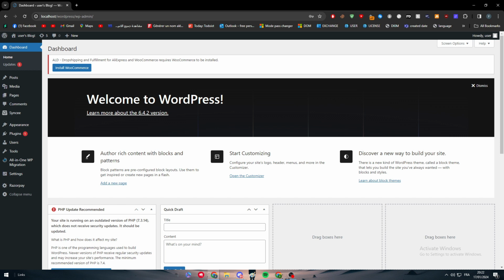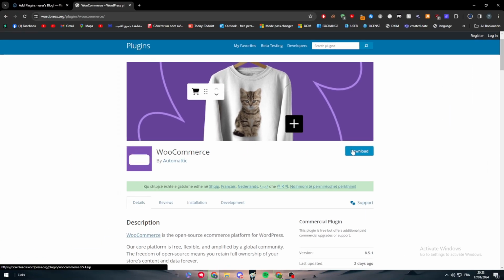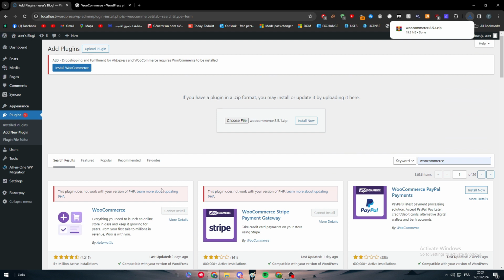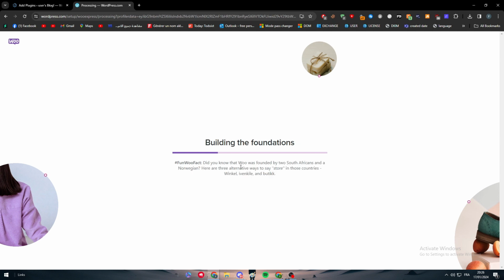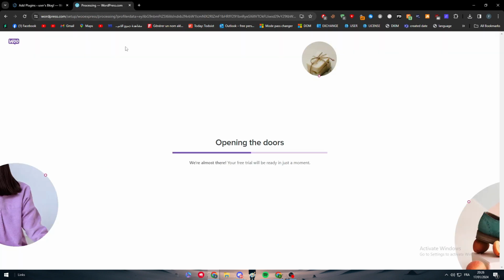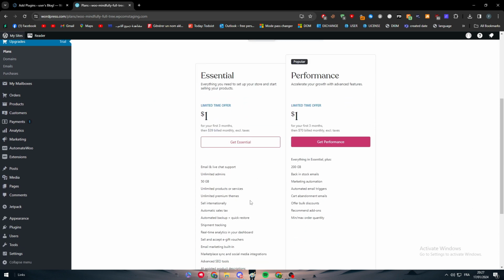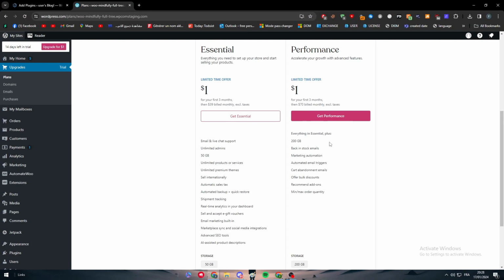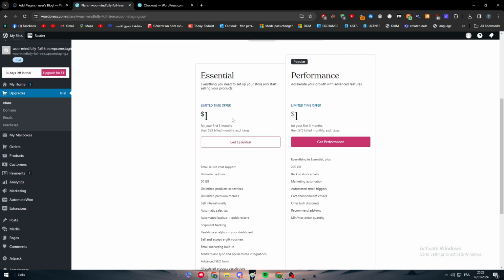How To Connect WooCommerce To WordPress 2024! (Full Tutorial)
Today we talk about connect woocommerce to wordpress,woocommerce tutorial,wordpress tutorial,how to install woocommerce plugin in wordpress